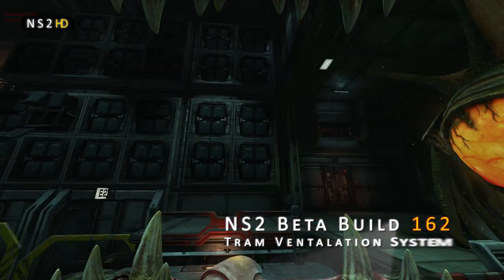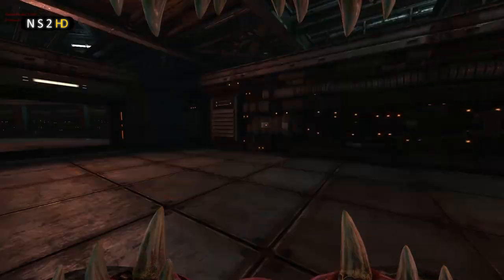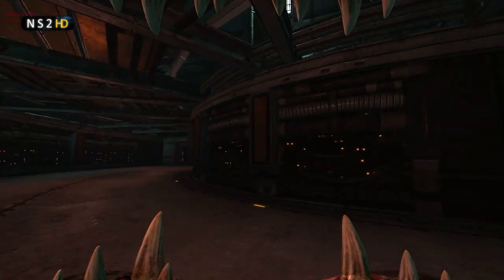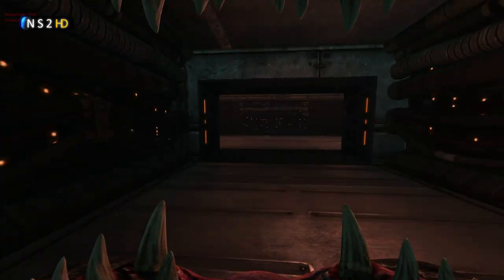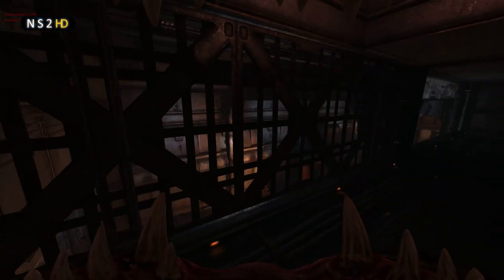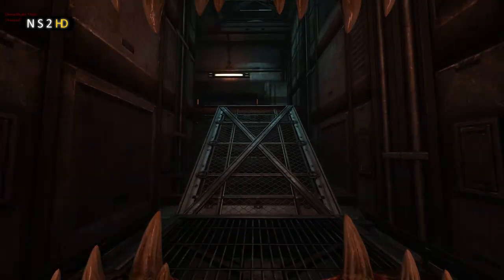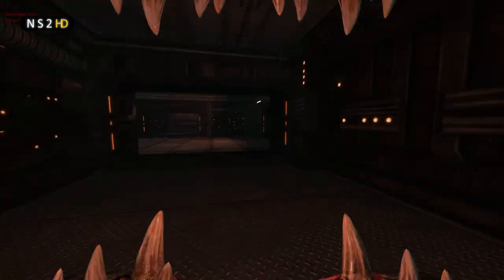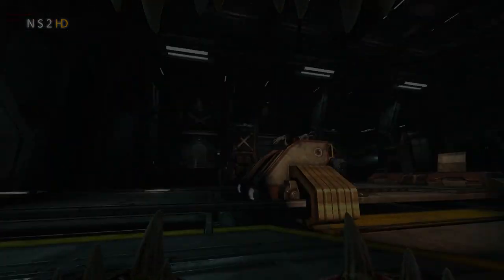NS2HD[114] - Ventilation in Tram - Natural Selection 2 Beta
Ignore my excellent title spelling and enjoy a run-around of Tram's ventilation system.